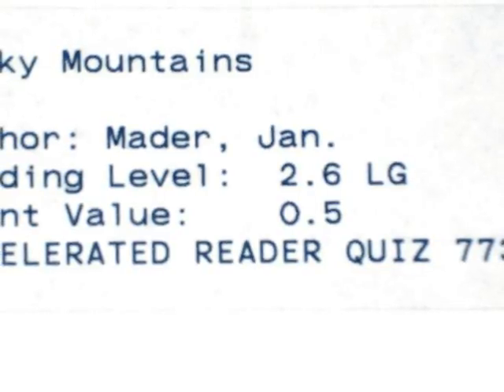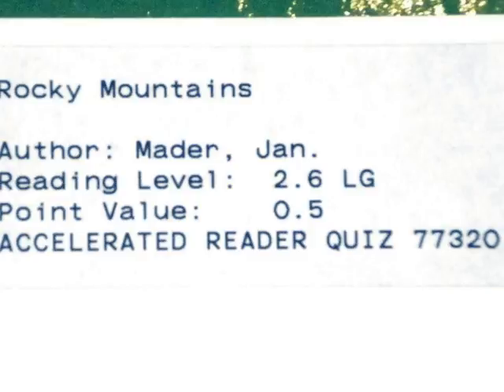welcome to the media center